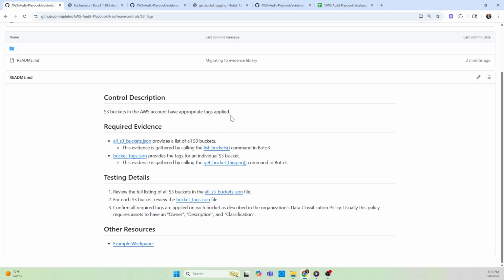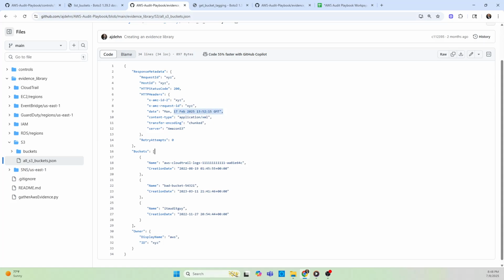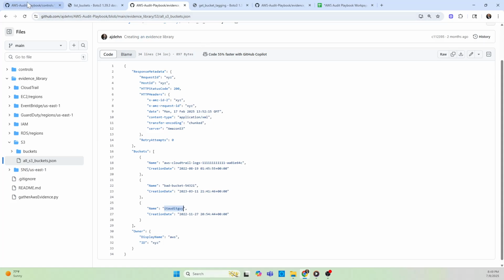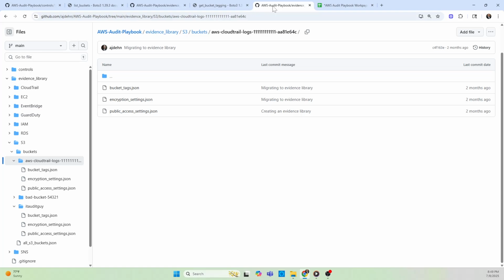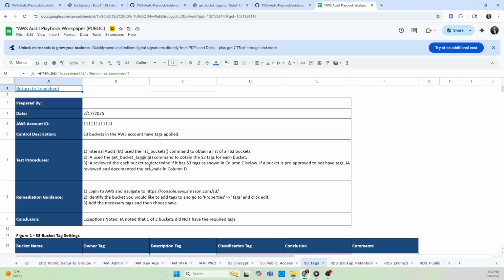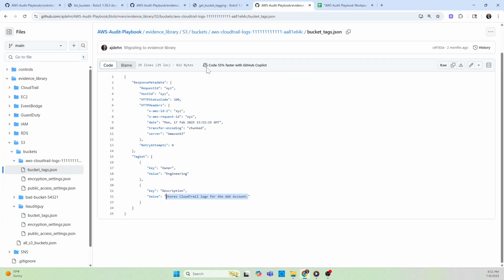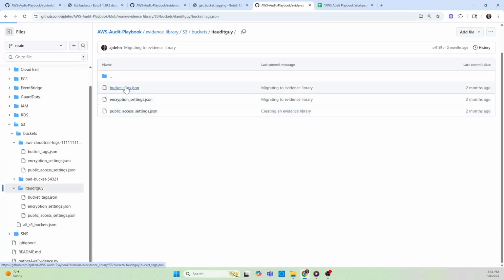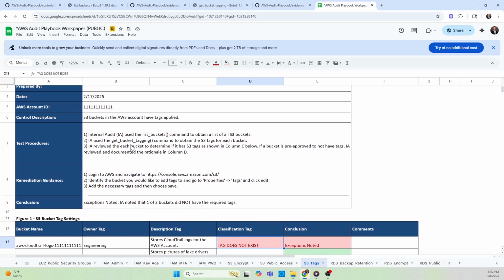How to Audit S3 Bucket Tags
Quick video showing you how to audit S3 bucket tagging.